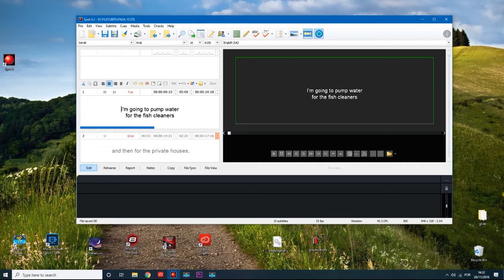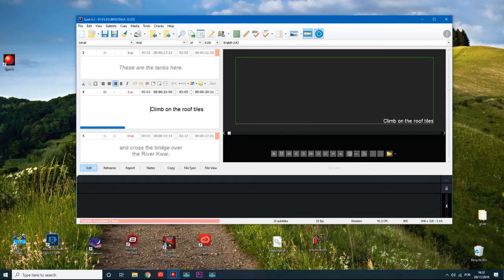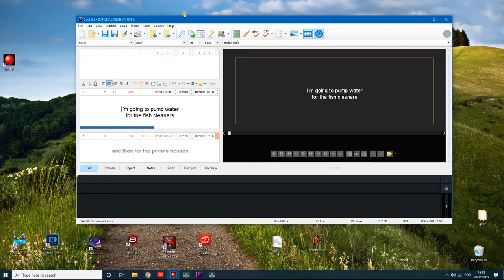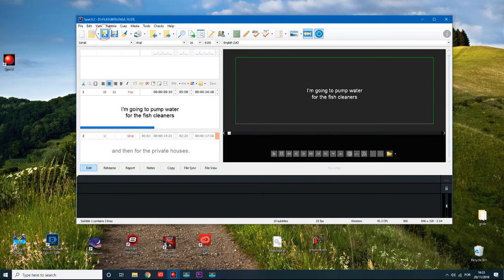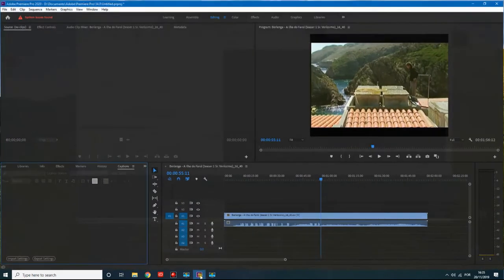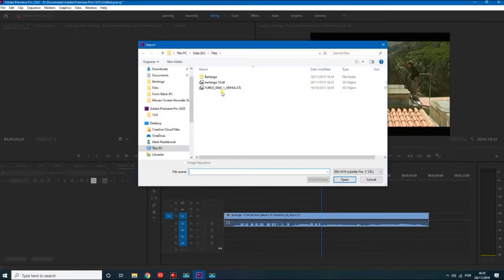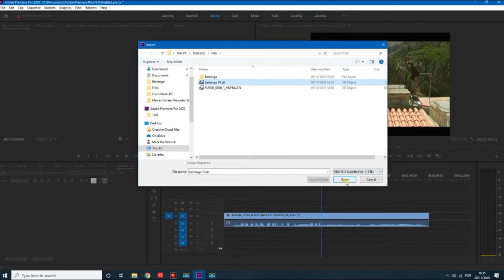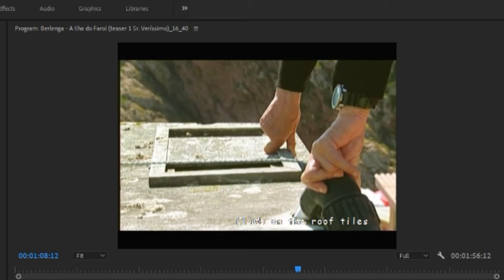FAQs: Subtitles for Premiere Pro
A simple way of ensuring that formatting is retained when exporting subtitles for use in Premiere Pro.